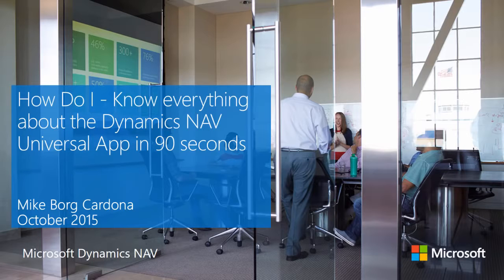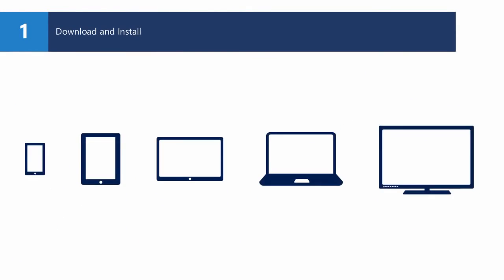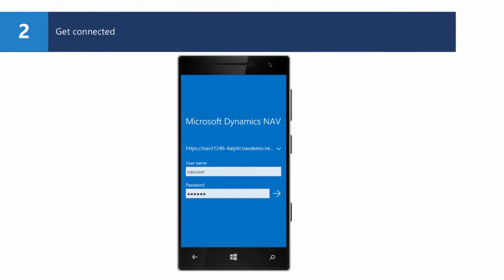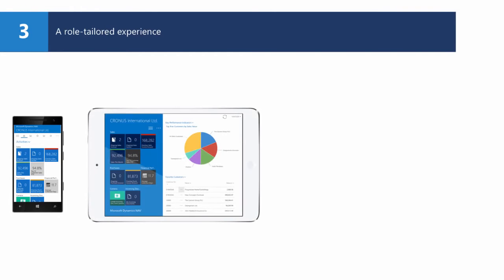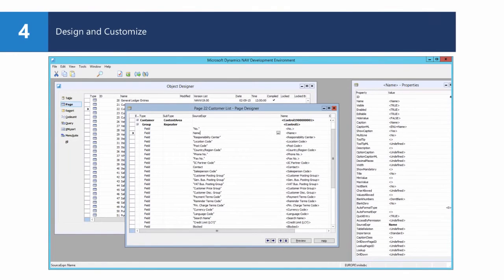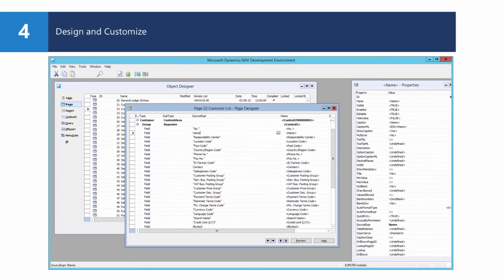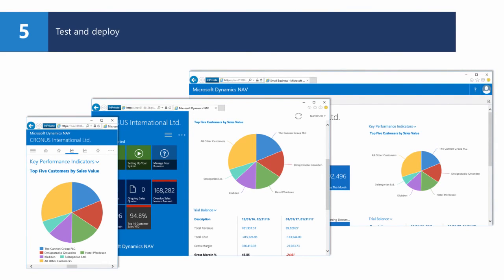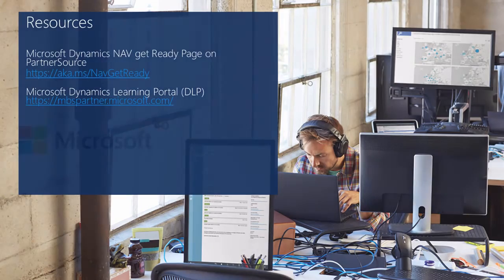App universal para Microsoft Dynamics NAV 2016 (Navision)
Ya está disponible la App universal para Microsoft Dynamics NAV 2016 (Navision)

Microsoft Dynamics NAV 2016  ya dispone de una app universal para smartphones y tablets. La nueva app podrá descargarse con independencia del dispositivo que utilicemos, Windows Phone, Android o iOS y podremos acceder a nuestro ERP (Navision) en cualquier momento y lugar.
 La descarga e instalación de la app puede hacerse desde Windows Store, App Store o Google Play y automáticamente la aplicación se conectará con el servidor de Microsoft Dynamics NAV 2016, ya esté ubicado en la nube o en un servidor central.